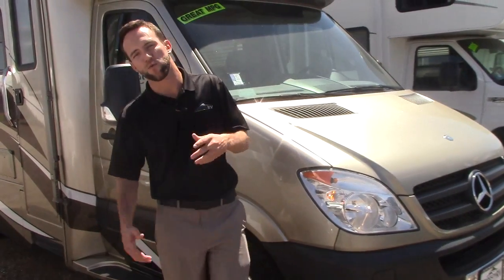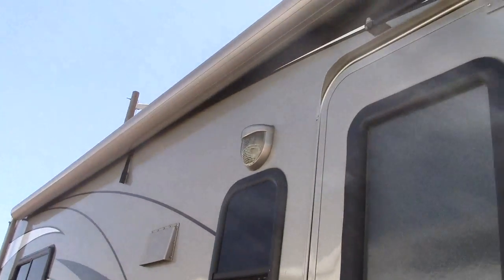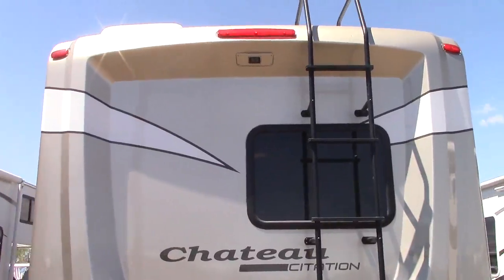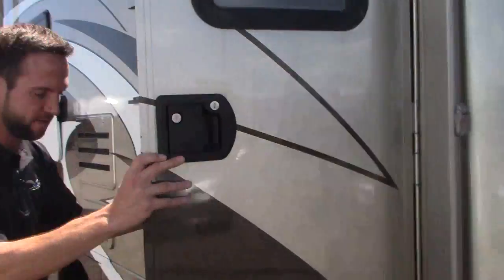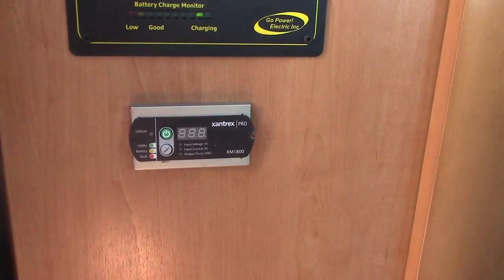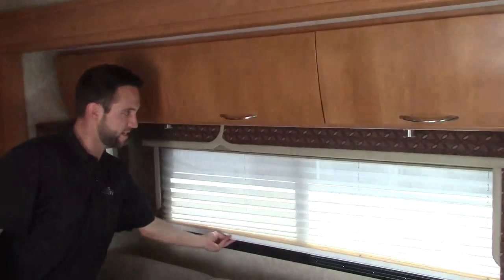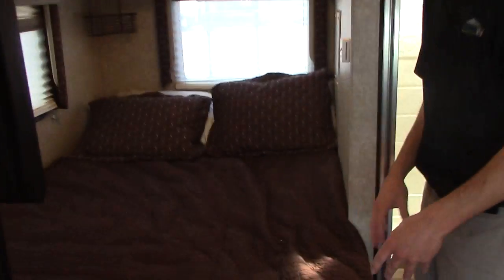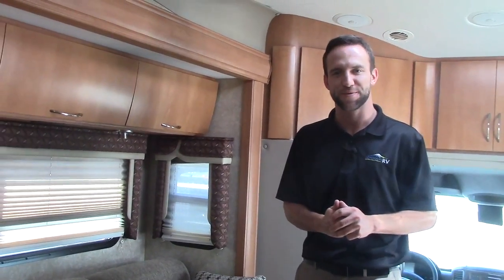2009 Thor Chateau Citation 24SA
Located at Johnson RV in Firestone, CO.